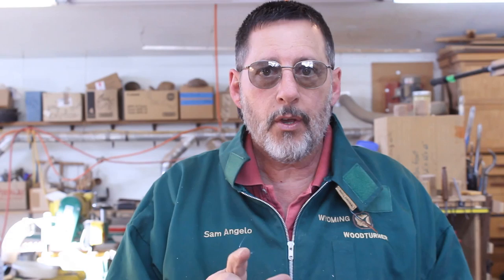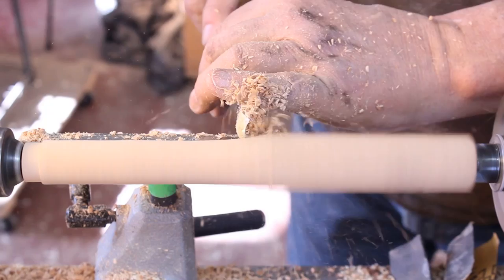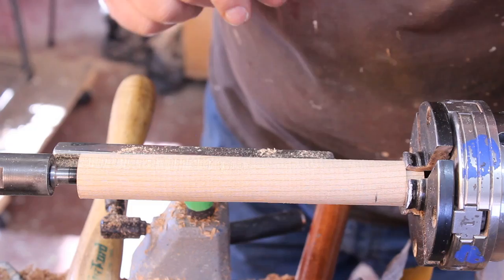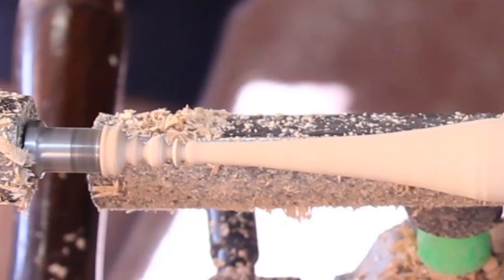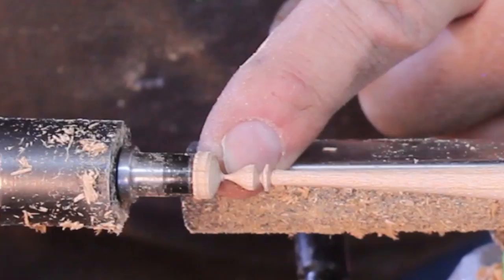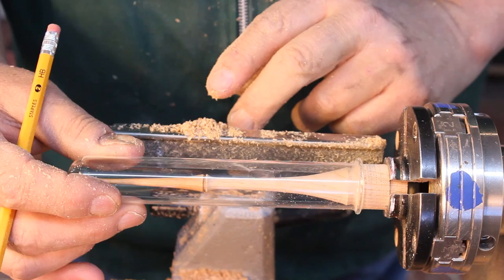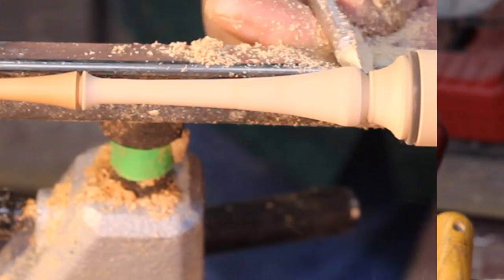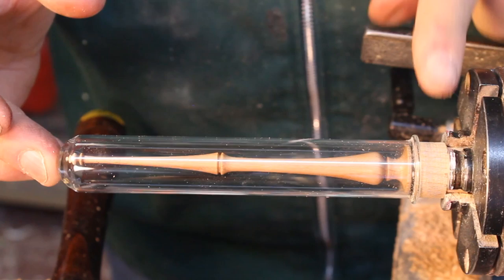Mammoth Quick DRAW: 2014 (Turning a Finial)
Sam Angelo turns a finial.  Sam will demonstrate at the annual Washakie Museum even on November 21, 2014.